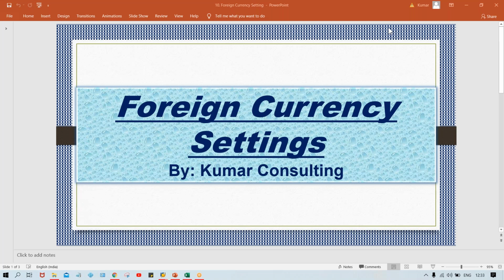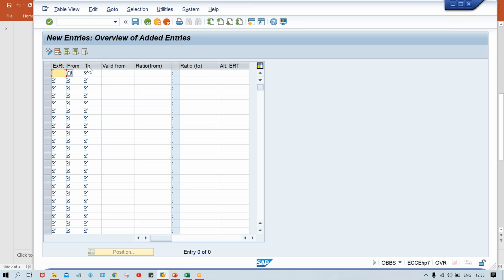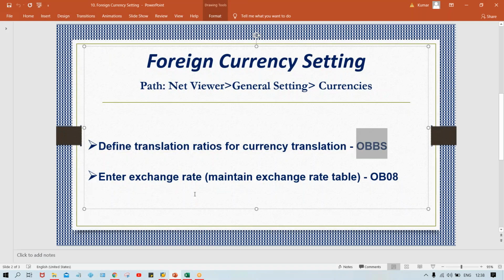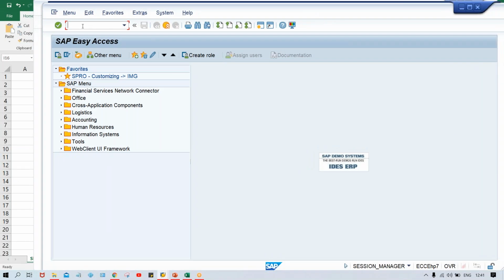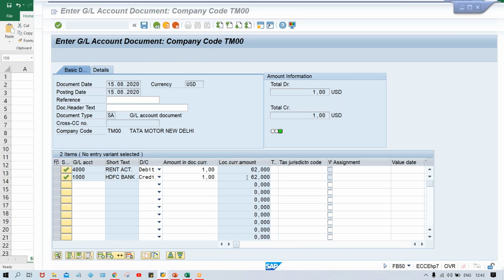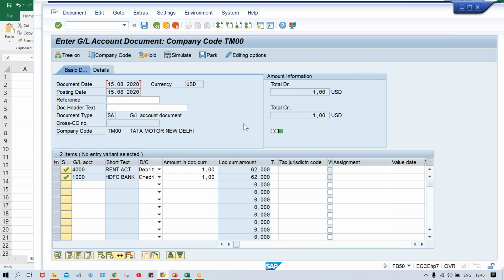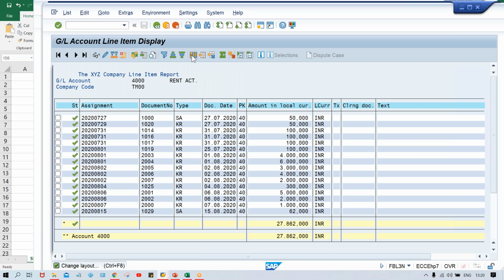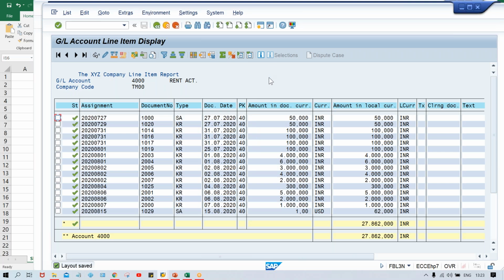SAP FICO Foreign currency setting_2 // Foreign currency configuration in sap fico